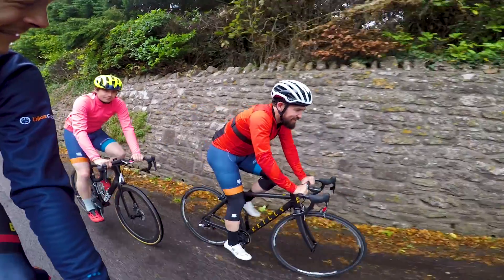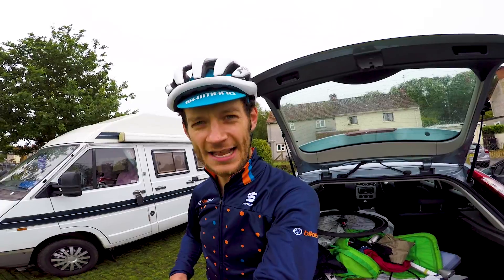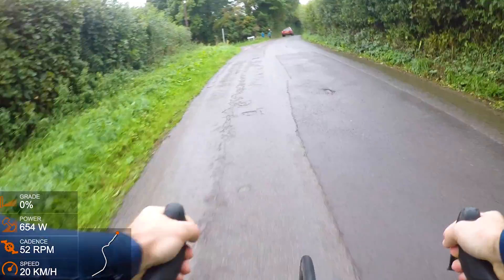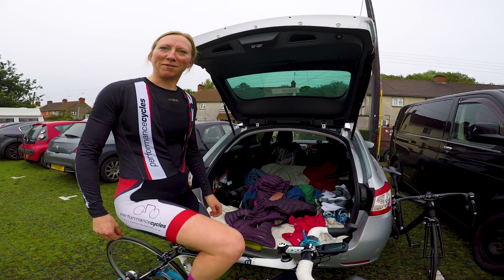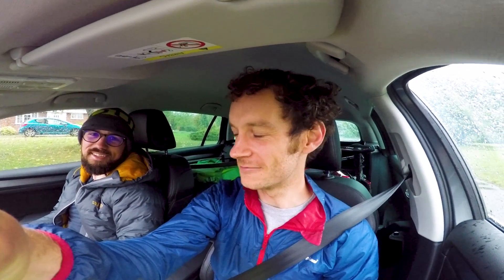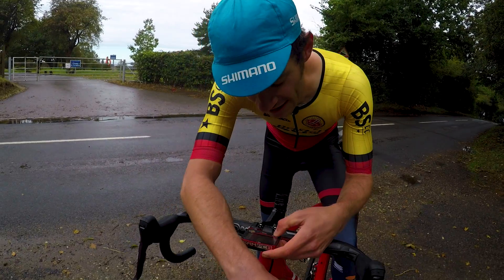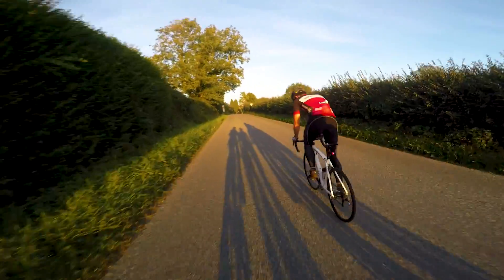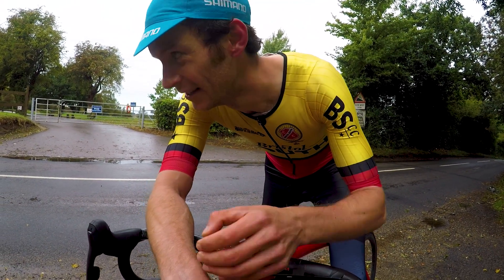Hill Climb Diaries - How To Warm Up & Racing in the Wet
In our 4th instalment Jack, Reuben and Joe take on their first triple header weekend of hill climbing. The weather wasn't kind but they still had a great time. We also talk to several riders about their warm up routines, including former national hill climb champion Adam Kenway.